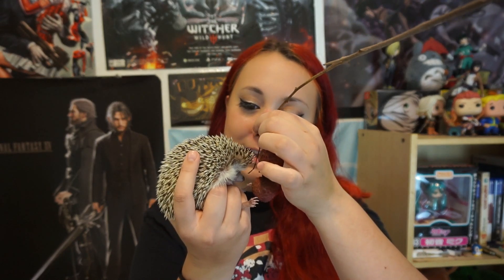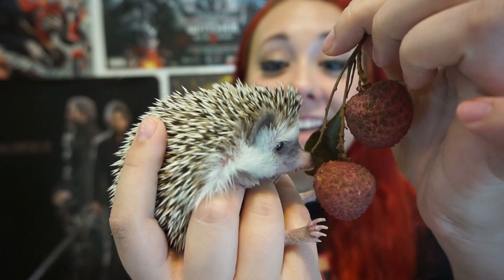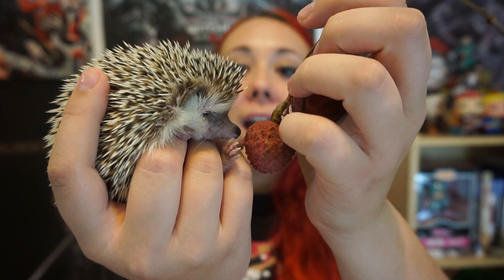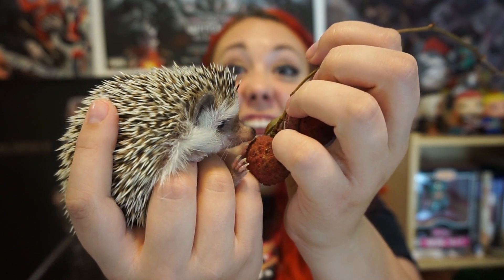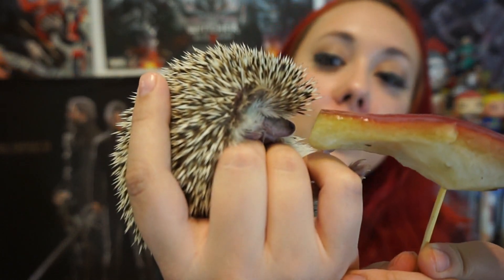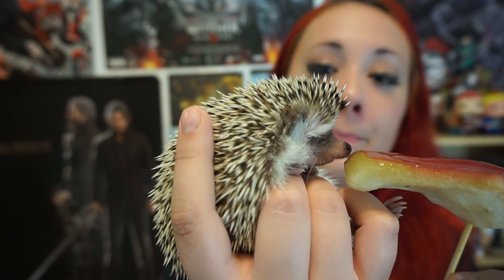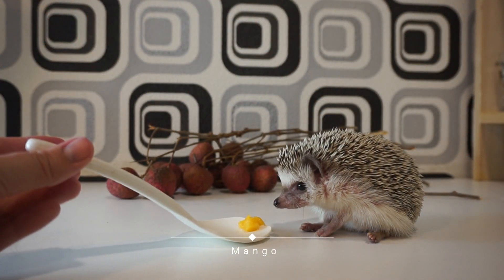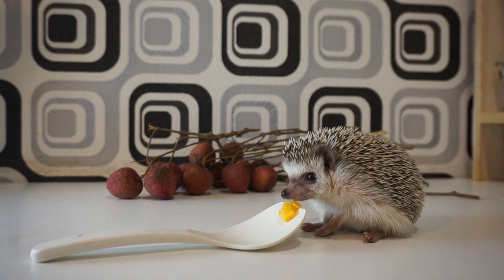Feeding my Exotic pet Exotic Fruit (Mukbang)